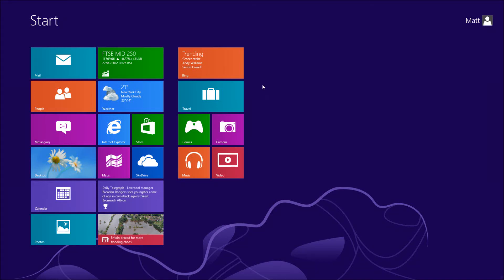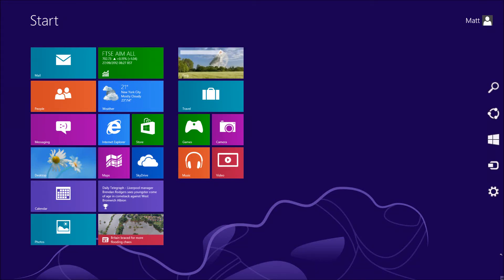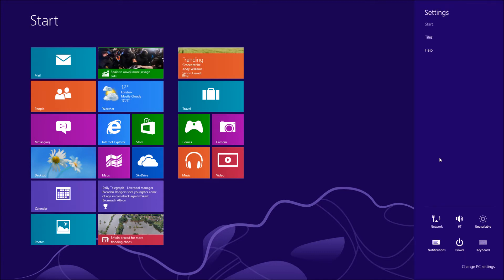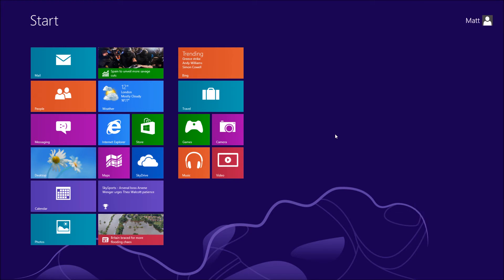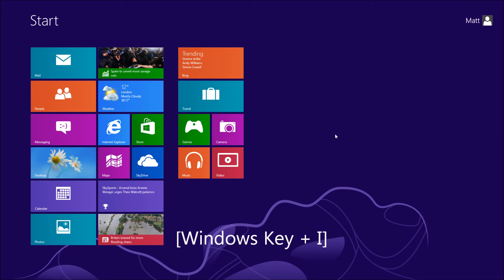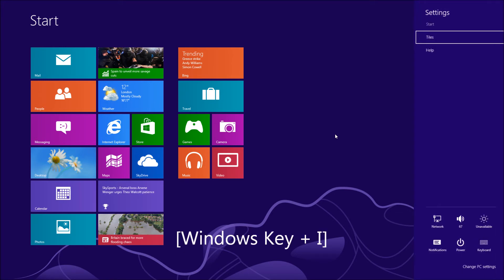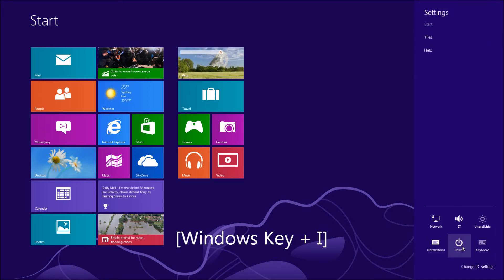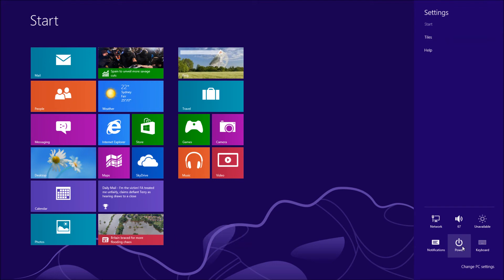How To SHUTDOWN Windows 8.1 [HD][How To][Tutorial][Step by Step Guide] 2023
When I first used Windows 8 I struggled to shut it down..(the correct way..)
However just in case anyone else has the same problem with this latest release I have publish this video, in HD.